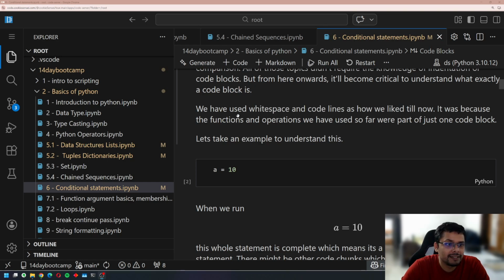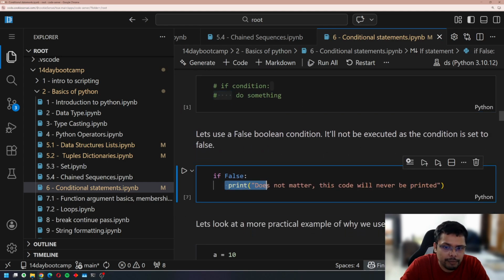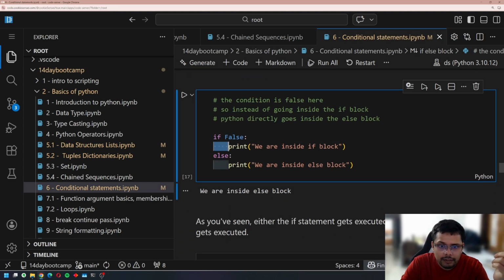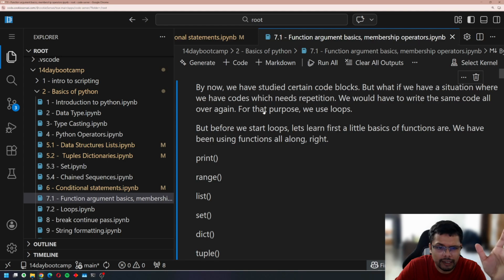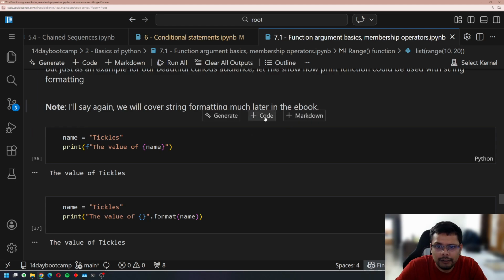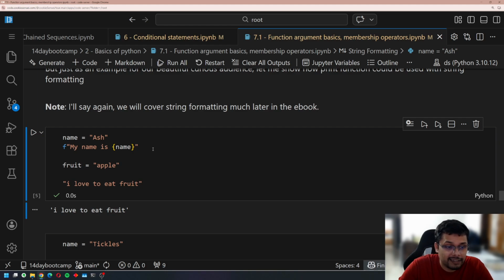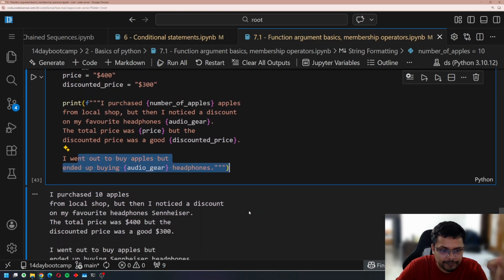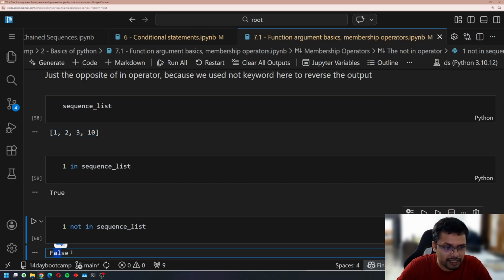5 conditional statements